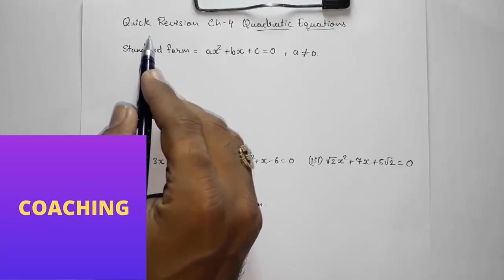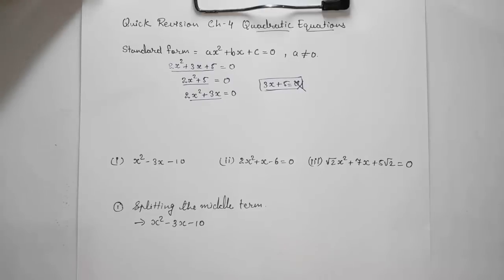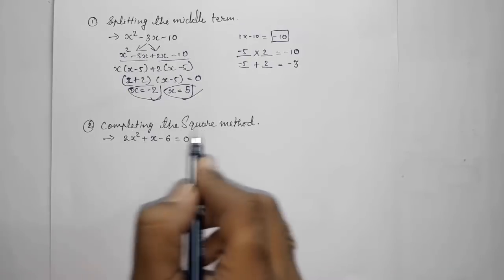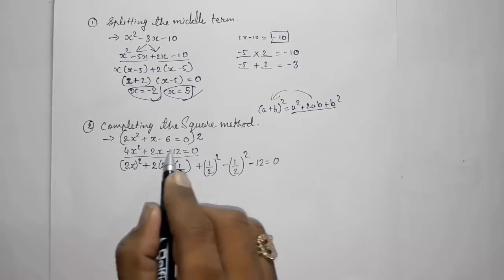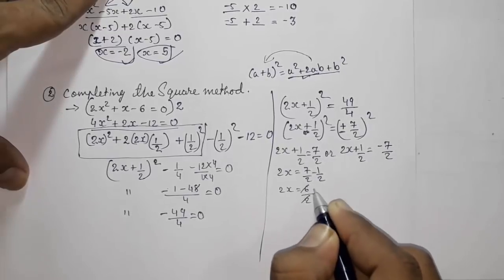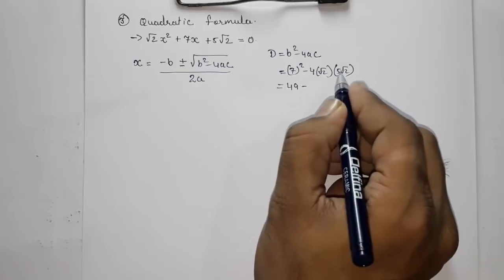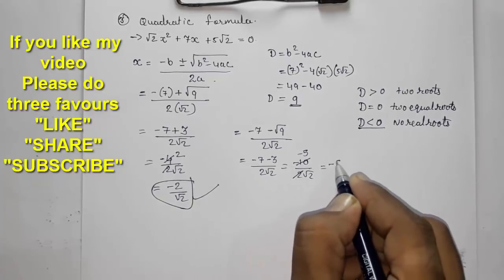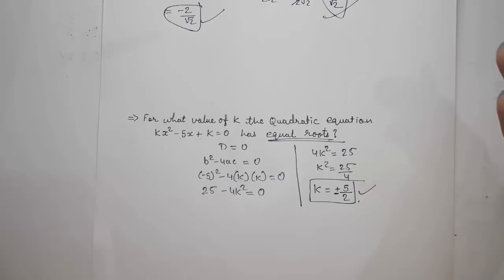Cbse class 10 Maths chapter 4 Quadratic equations ll quick revision ll board exam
Oswaal CBSE Sample Question Papers Class 10 Mathematics 2019

10 Last Years Solved Papers: CBSE Class 10 for 2019 Examination

CBSE Class X 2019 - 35 Sample Papers

Shiv Das CBSE Past 7 Years Board Papers and Sample Papers for Class 10 Mathematics (2019